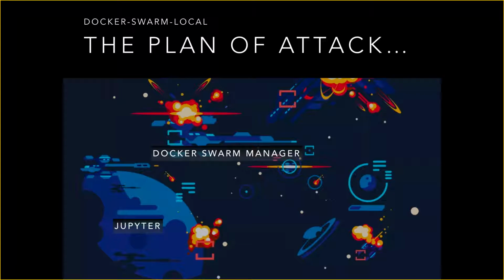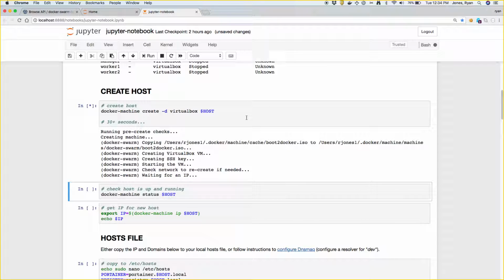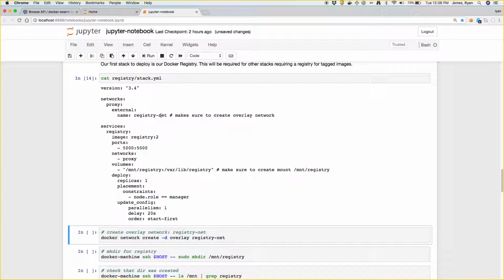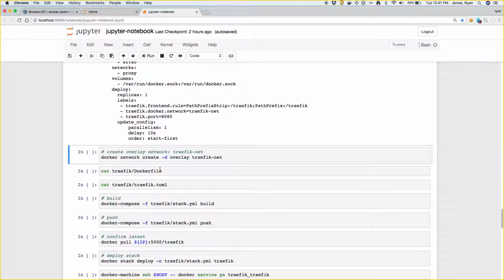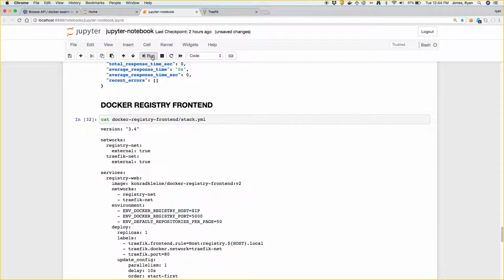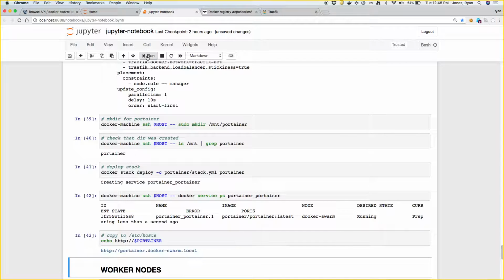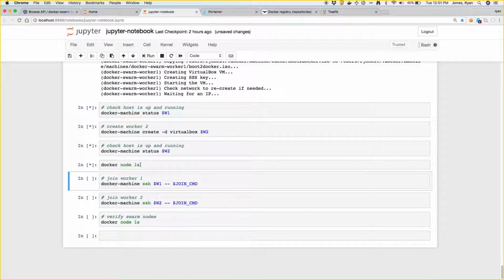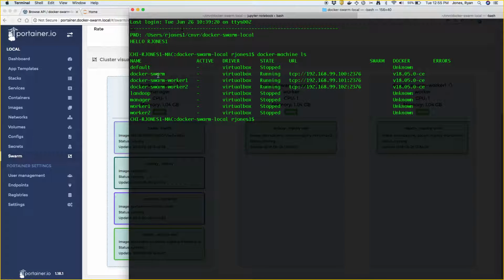Docker Swarm Local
Setting up a local Docker Swarm with a Private Docker Registry, Traefik, and Portainer. Demo is run using Jupyter. Talk given during Conversant Lightning Talks, June 26th, 2018.